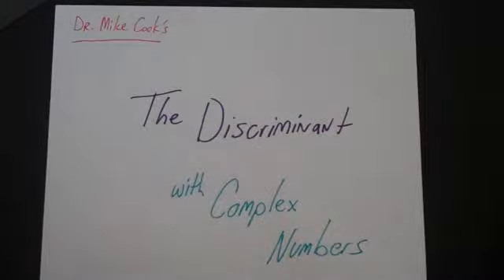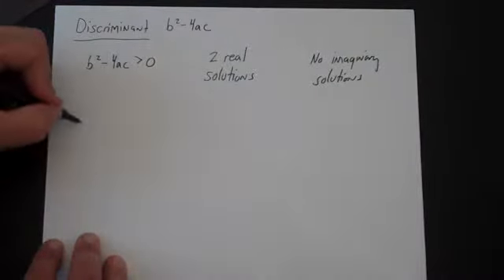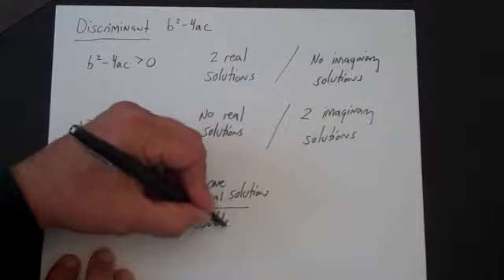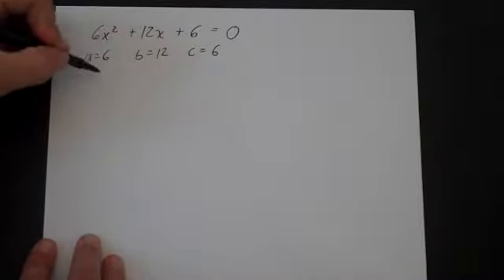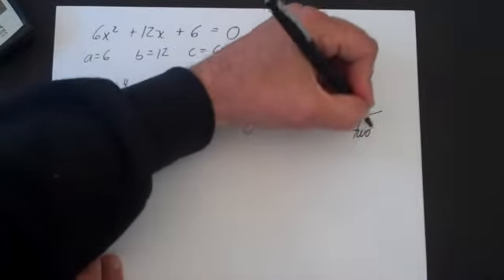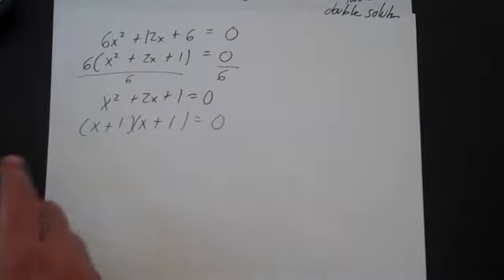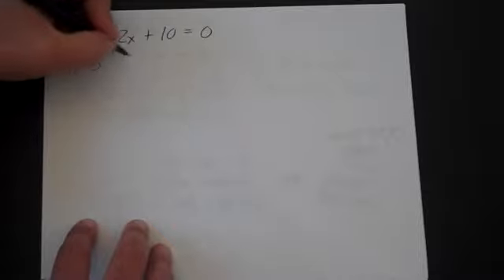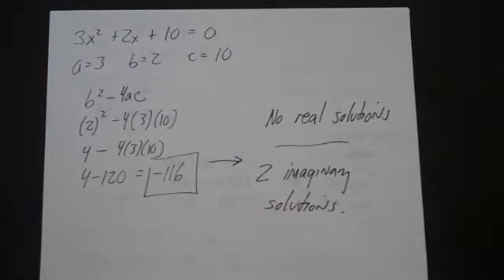The Discriminant with Complex Numbers